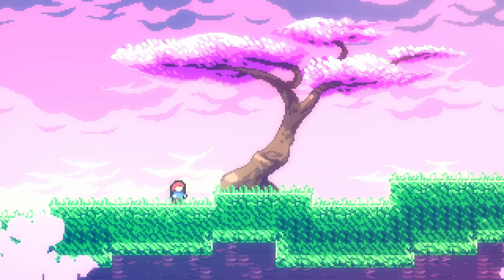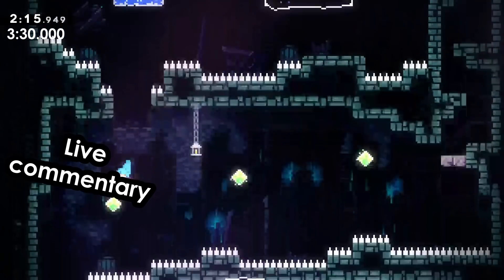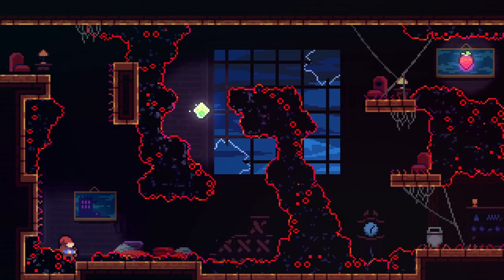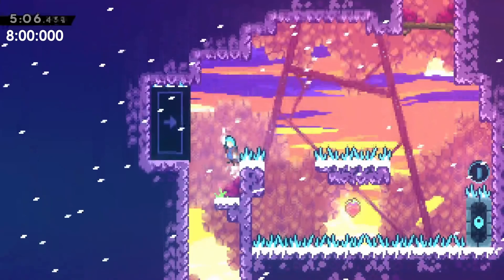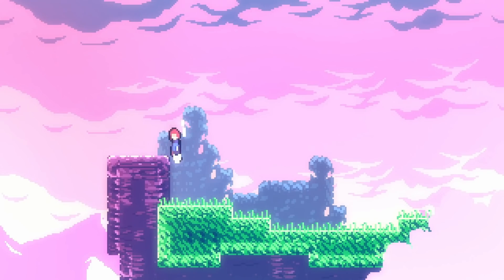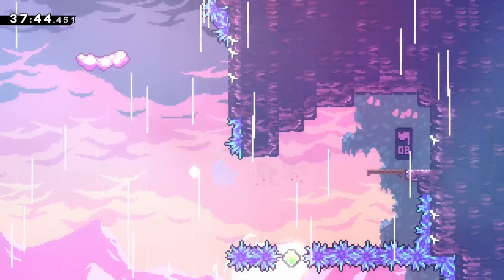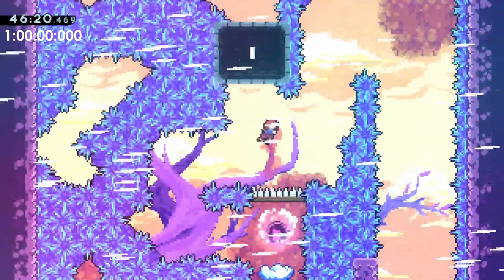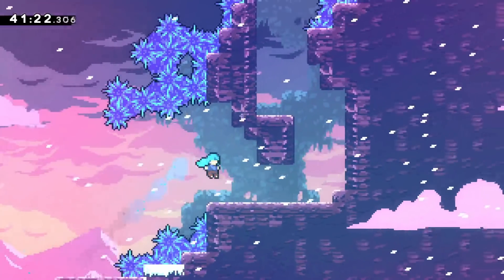I speedran an IMPOSSIBLE Celeste challenge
It supports me, and you can always un-sub if you don't like the videos I'm making.

Big thanks to the Celeste Challenges discord for helping me research this video!

0:00 - Mewmore // Clock Tower - Marvel vs Capcom 2 Remix
0:46 - Sonic CD [JPN/PAL] Special Stage Remix - matter
3:04 - Flying Battery Zone Act 2 - Sonic Mania
4:27 - Retro Reboot B - Snipperclips
5:29 - Alert Theme - Metal Gear Solid
6:18 - Sanctuary Guardian - Earthbound
6:23 - Retro Reboot A - Snipperclips
6:49 - ぽんきち/ponkichi_minoura - Spicy Fried Sick
8:01 - Tomorrow Is Mine - Super Smash Bros. Ultimate
8:33 - Let's Dance, Boys! - Super Smash Bros. Ultimate
10:18 - Final Bowser Battle - Super Mario Galaxy 2
11:36 - The Ultimate Show - Super Paper Mario
12:23 - Corneria - Super Smash Bros. Ultimate
13:47 - Battlefield - Super Smash Bros. Melee
15:05 - Reach for the Summit - Celeste
16:34 - potsu x lando! - breakfast